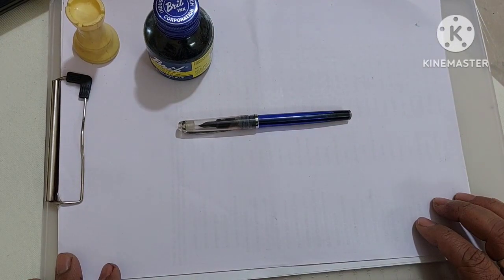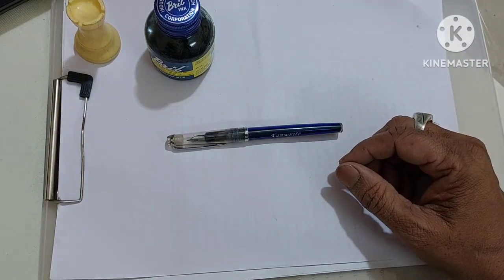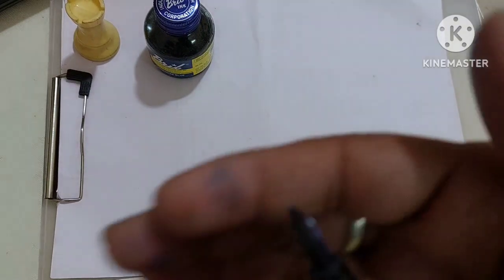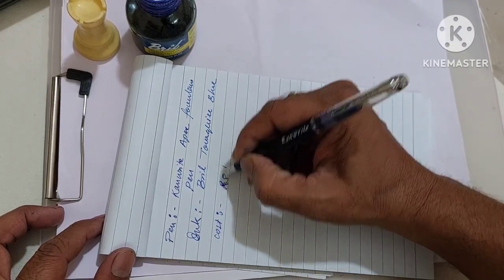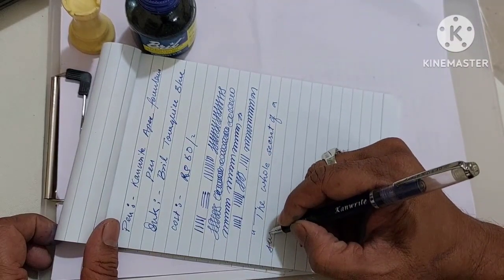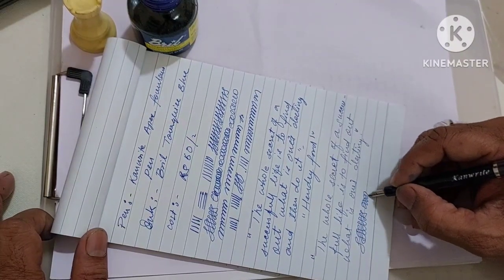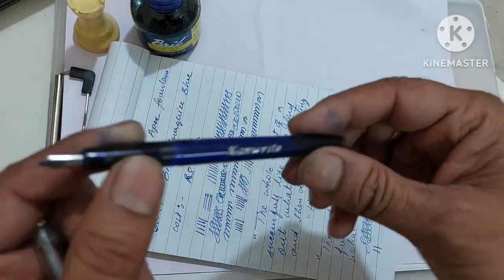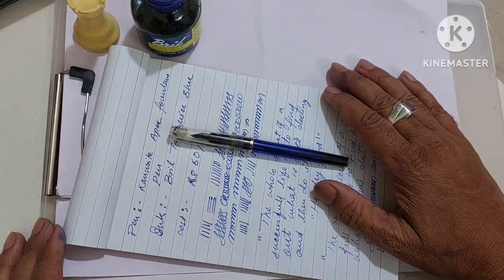Kanwrite Apex Fountain Pen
The Product is available at offimart.com, flipkart.com